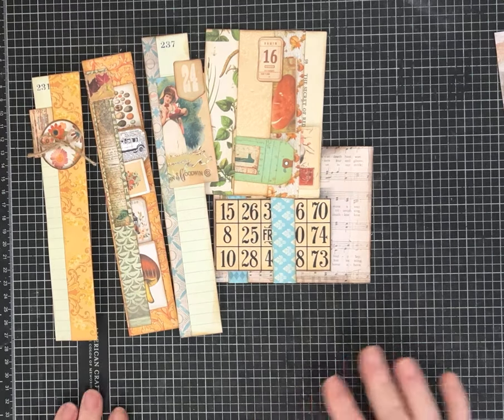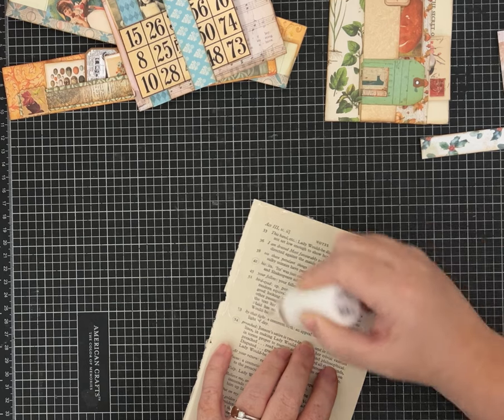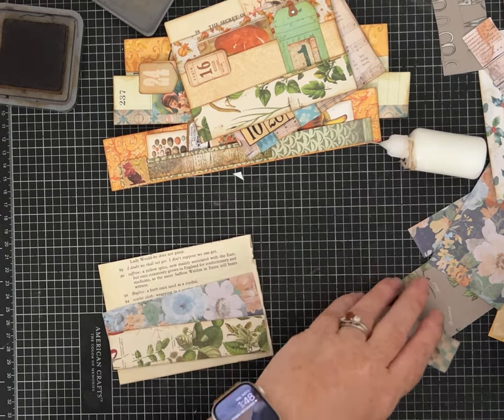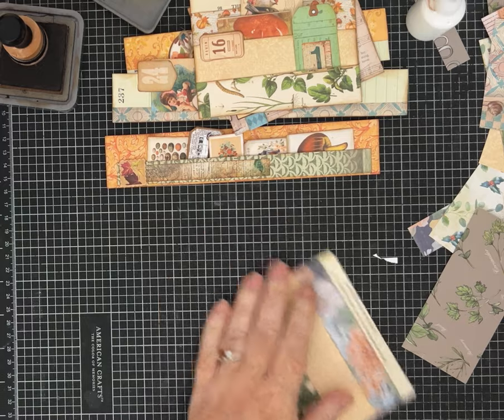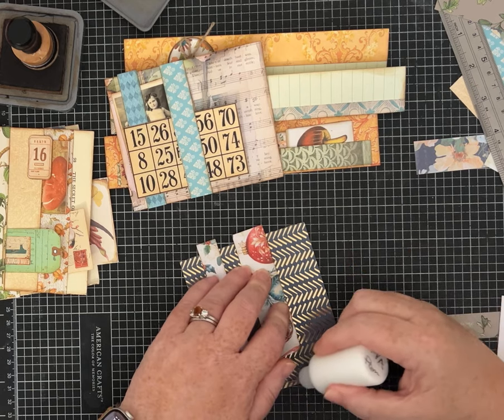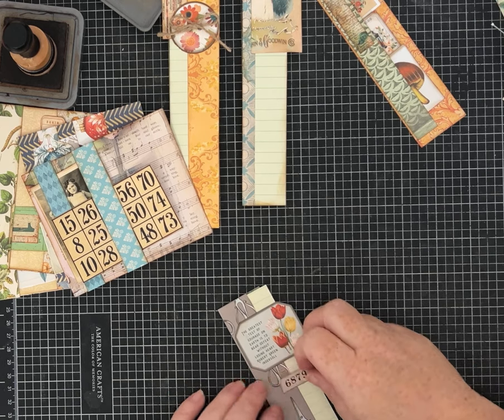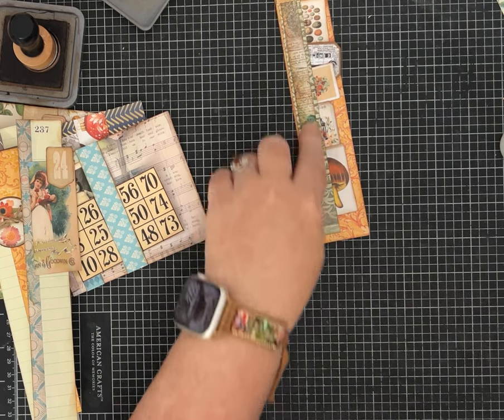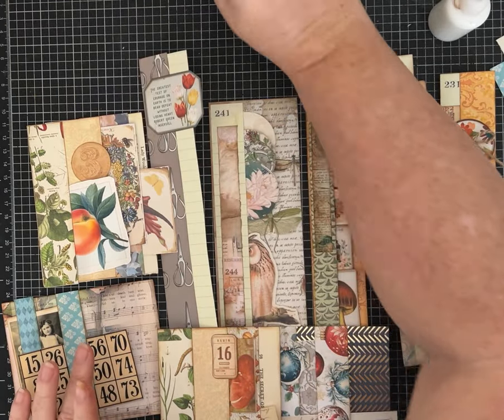Ideas to use up those Paper Scraps!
I have a few easy paper scrap ideas for you.  These are also good ideas to add to your Junk Journal Idea book!